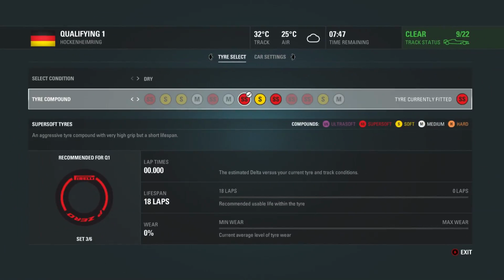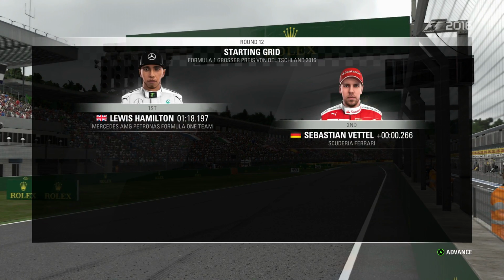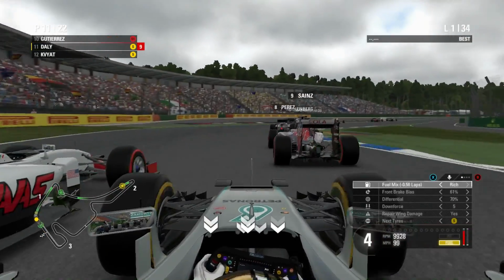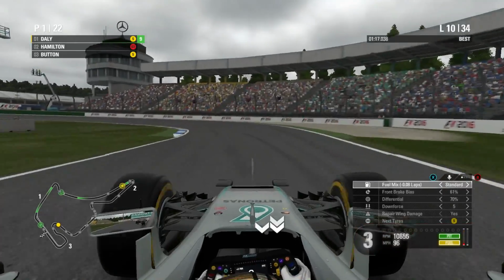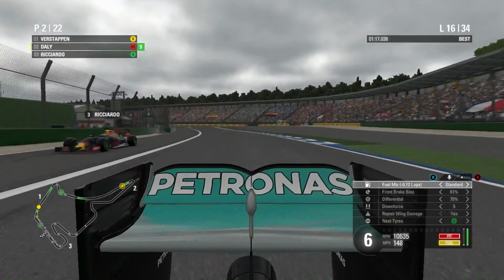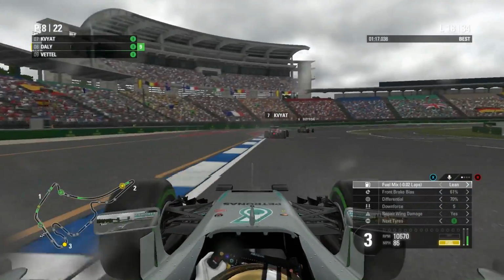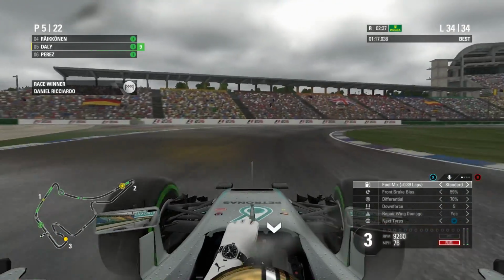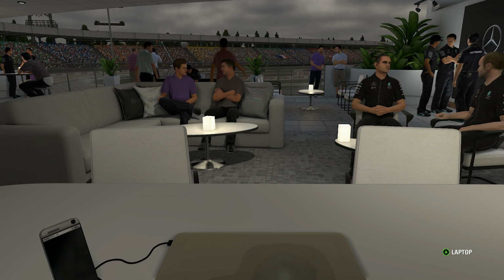F1 2016 Career Mode Part 54: THE SIDEWAYS OVERTAKE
Benjamin Daly
QLD Australia